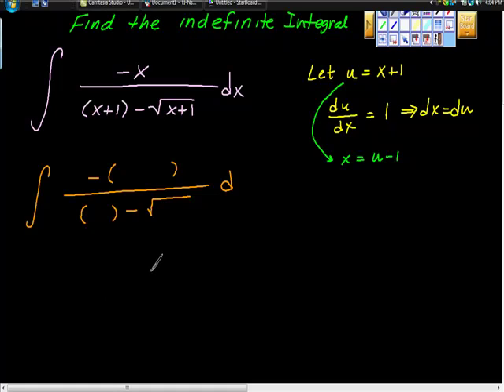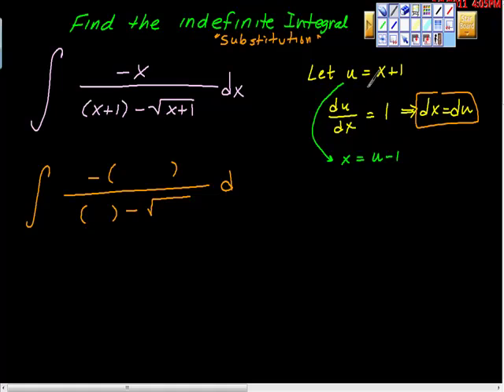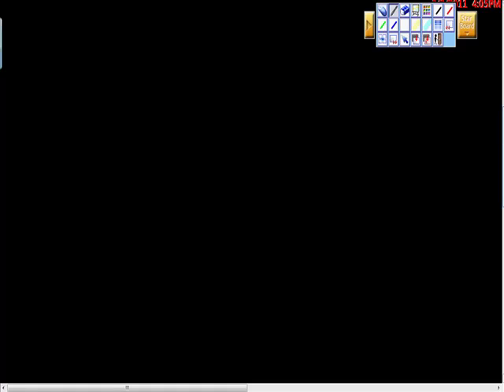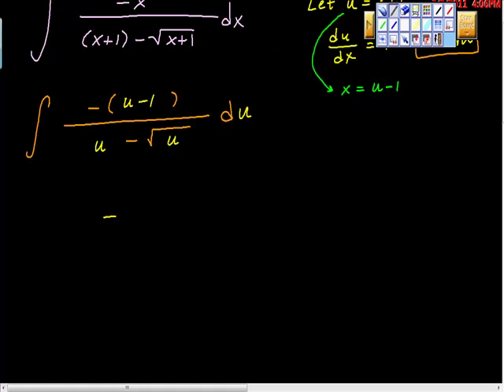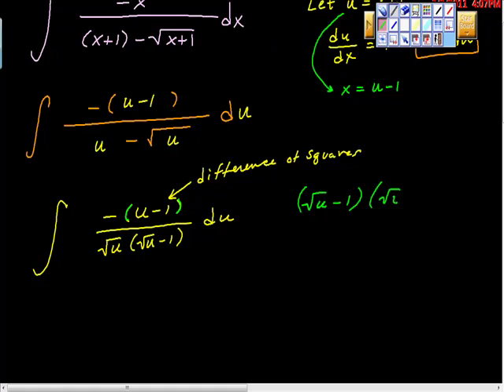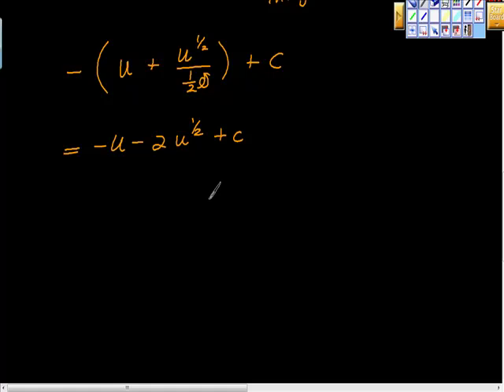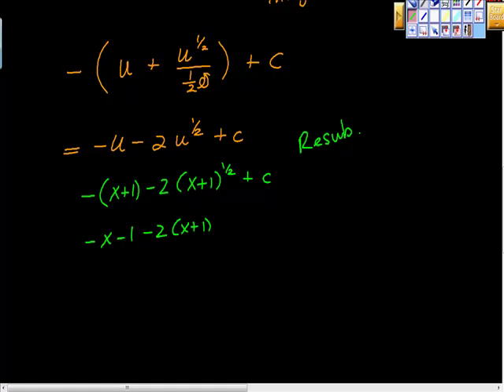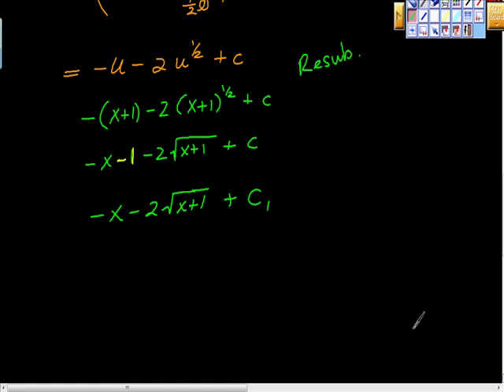Indefinite Integrals Substitution Method AP Calculus AB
This video details step-by-step how to find an indefinite integral using u substitution.  All the algebra is explained in detail.